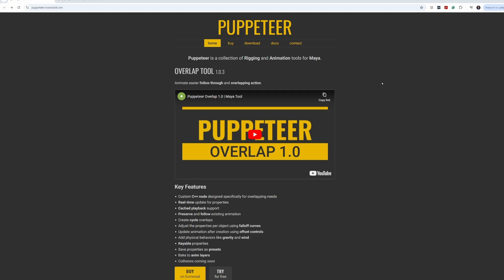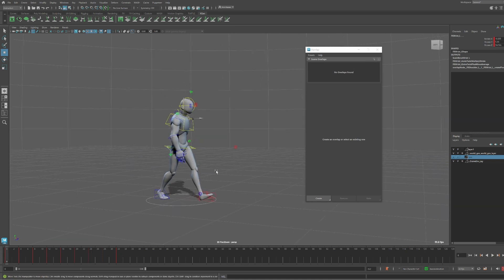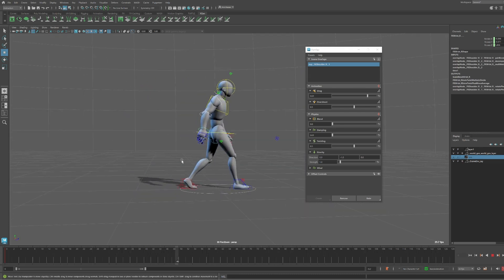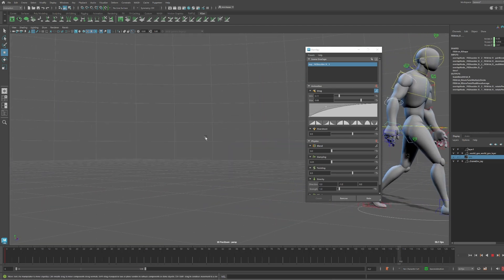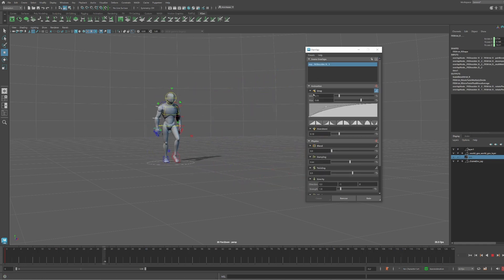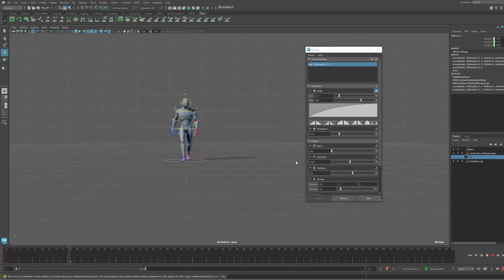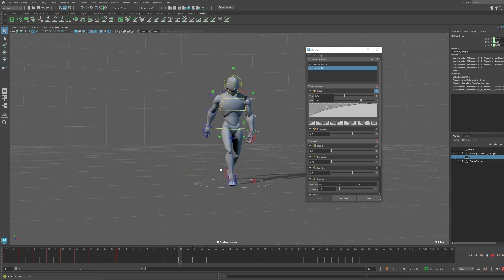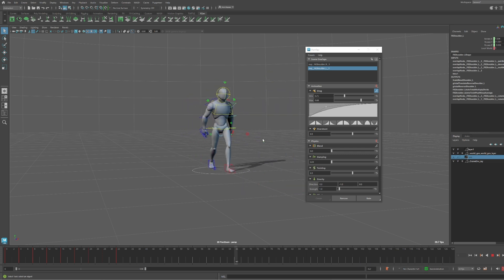Using the Puppeteer Overlap Tool in Maya & Giveaway!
In this quick demo, I showcase the new Puppeteer overlap tool for Maya, which makes animating overlap a breeze. Whether you're working with hair, cloth, tails, or other secondary motions, Puppeteer simplifies the process by automating overlap effects. I'll walk you through how to set it up and use it to add realistic, dynamic motion to your animations. Perfect for Maya animators looking to speed up their workflow!